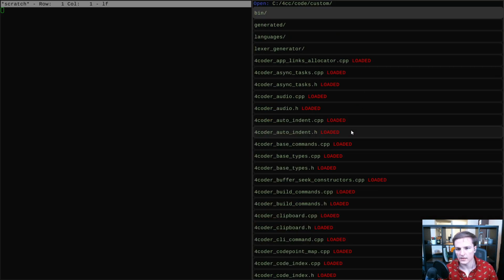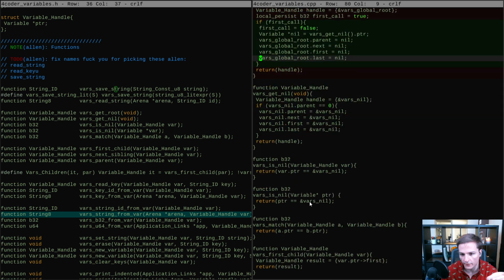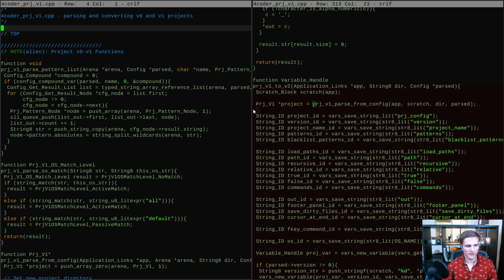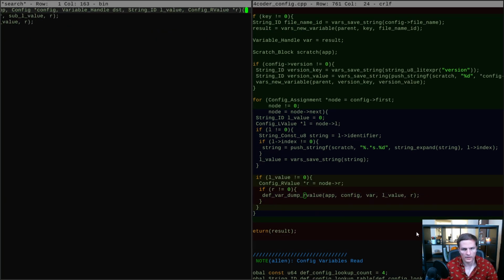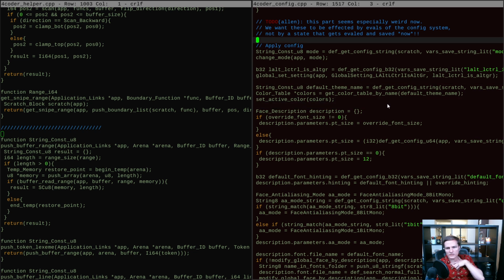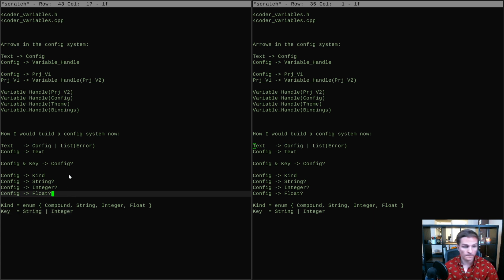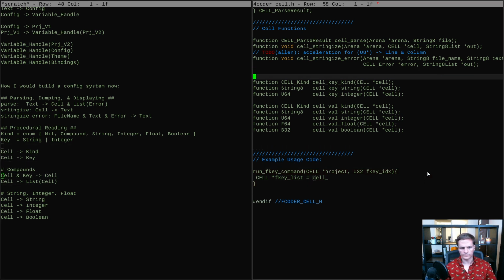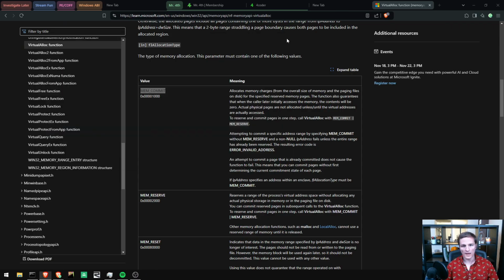(09.20.2024) 4coder Friday - The Config & Project System Mess